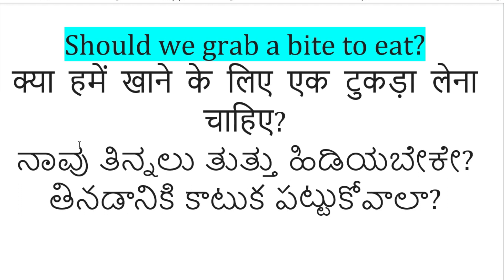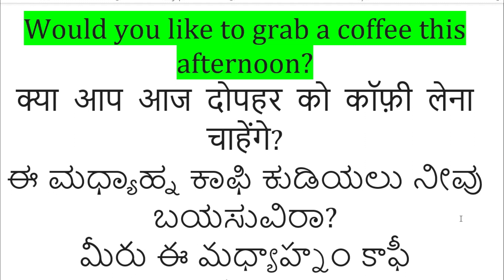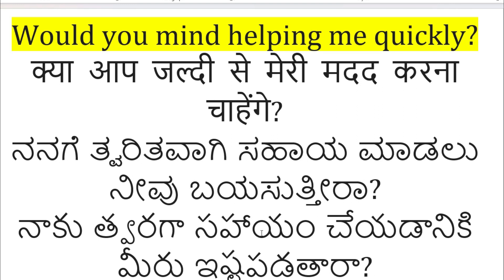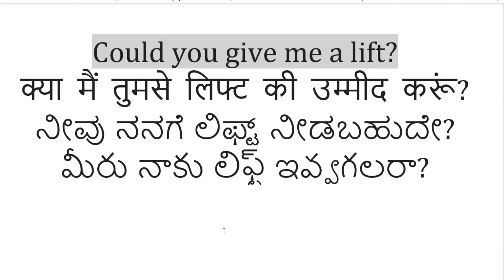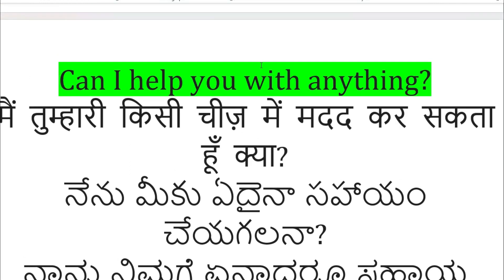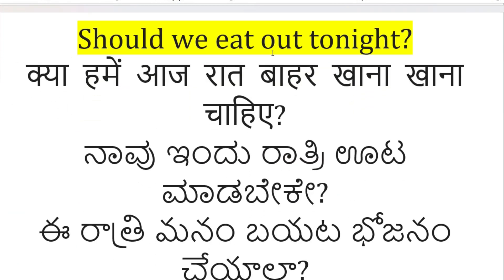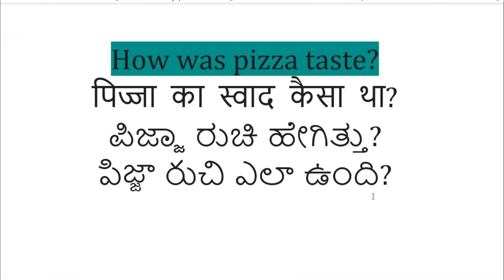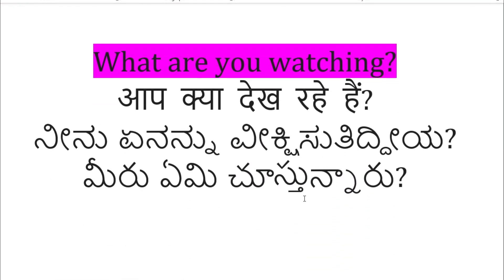Learn how to ask questions | Spoken English | English to Hindi | Kannada | Telugu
In this video, you are going to see Learn how to ask questions | Spoken English | English to Hindi | Kannada | Telugu